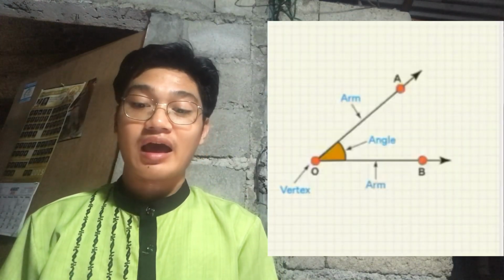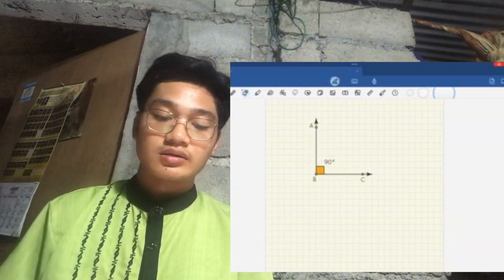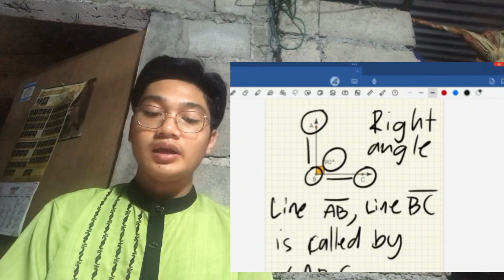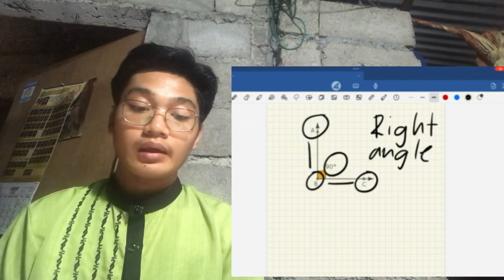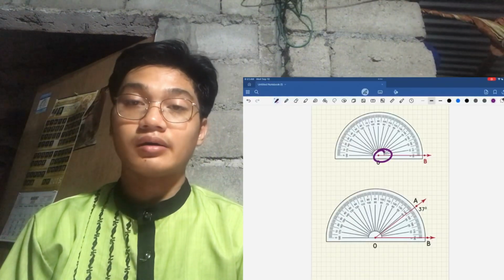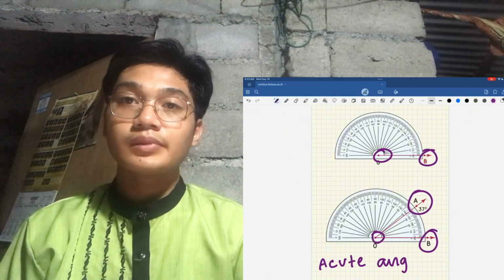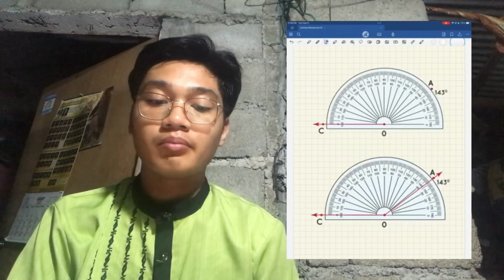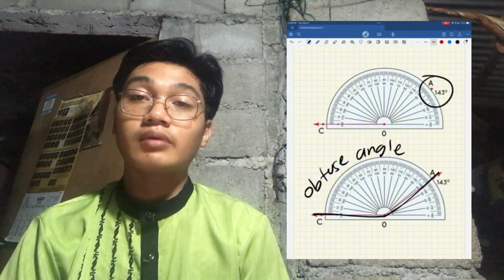Classifies of different kinds of angles